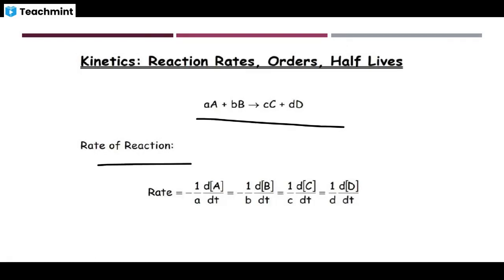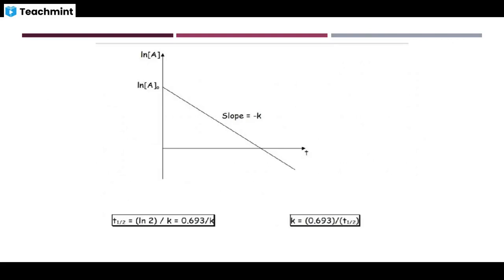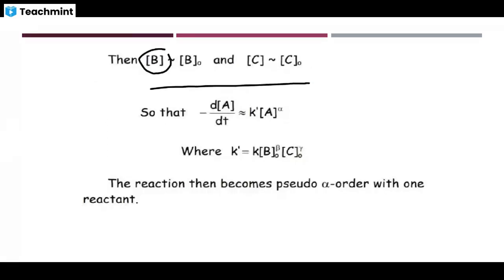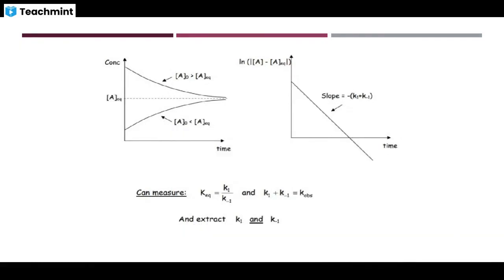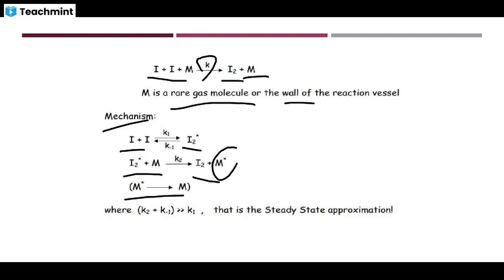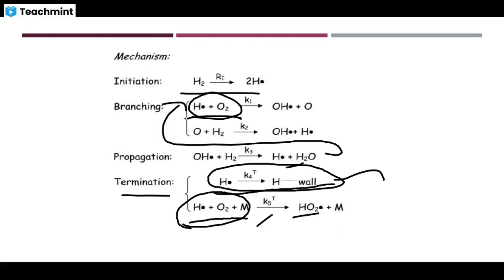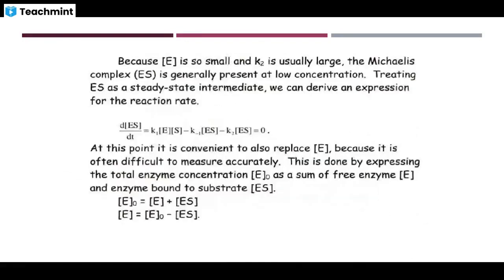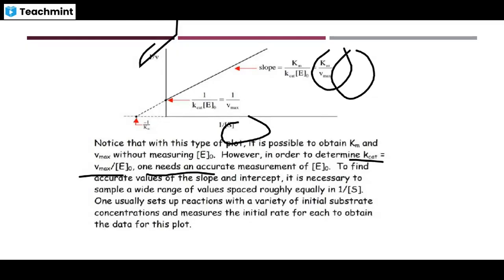Chemical kinetics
Please find my classroom details below :
Classroom Name: Entropy
Subject: Chemistry
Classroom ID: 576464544